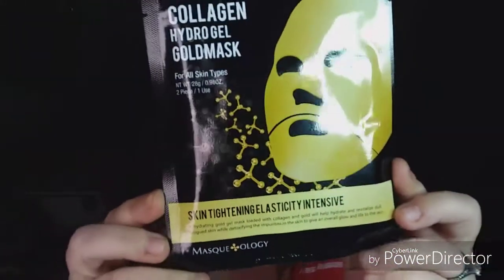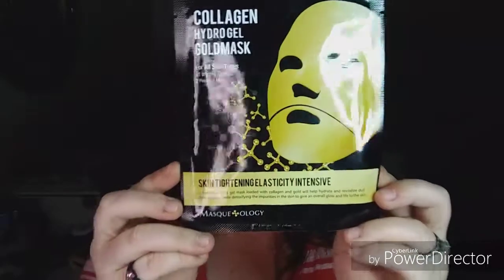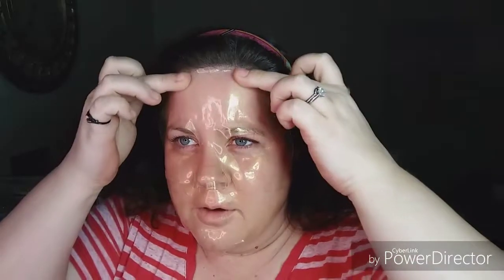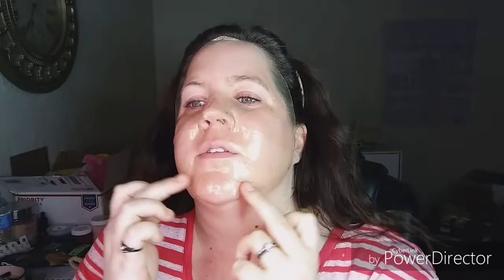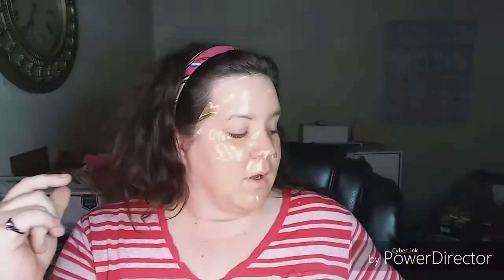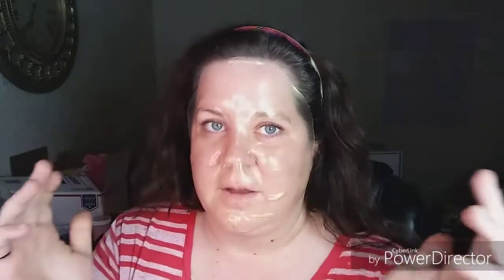Masqueology Collagen Hydro Gel Gold Mask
FTC discalimer: I am not paid for or endorsed for my opinion. All thoughts and opinions are my own and I came to conclusions all on my own without influence or payment.